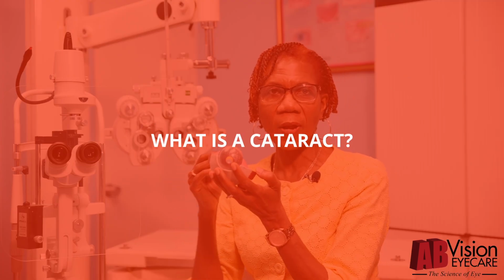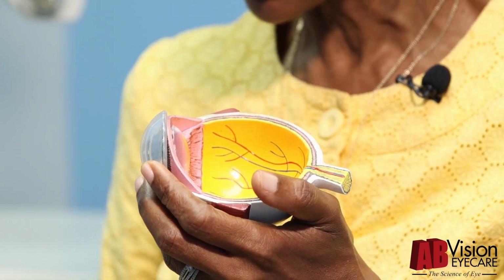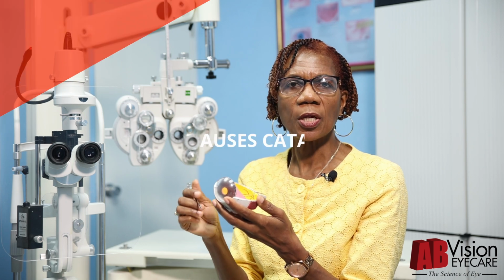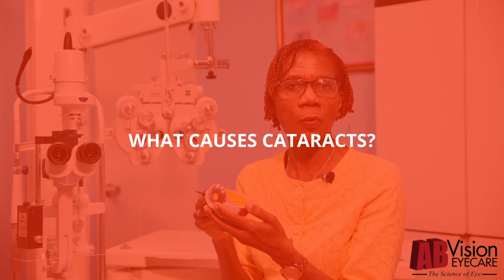UNDERSTANDING CATARACTS & CATARACT SURGERY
June is Cataract Awareness Month and we want to remind Jamaicans that untreated Cataract can lead to blindness. We also want to bring awareness to the fact that Jamaicans can restore their vision right here at AB Vision if they have cataracts.